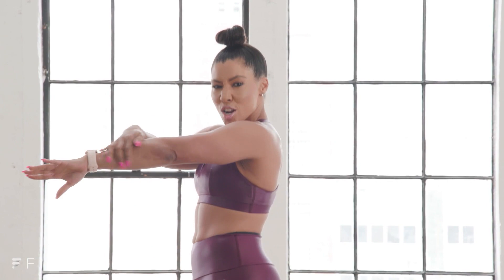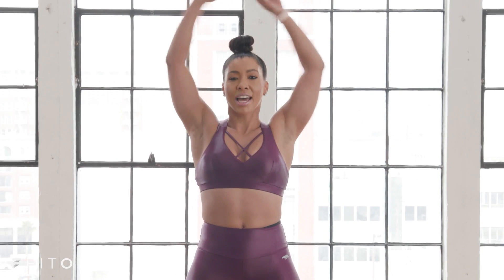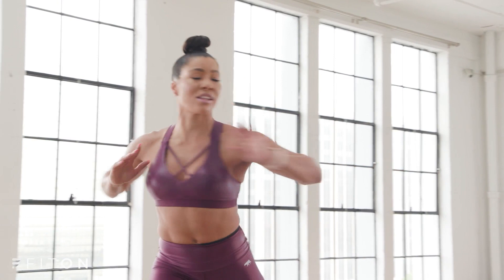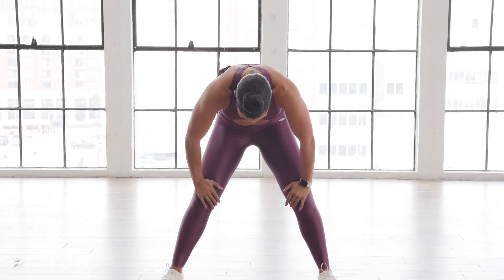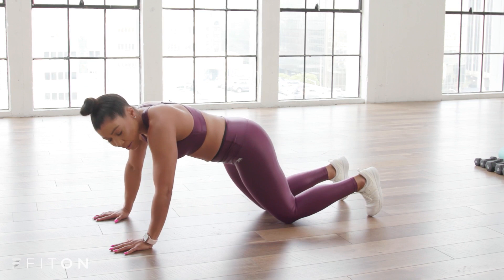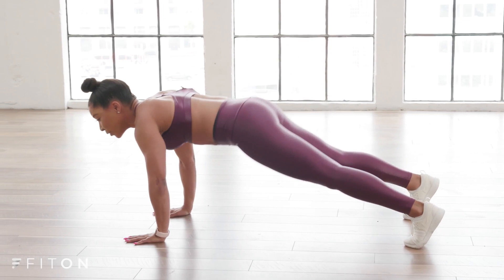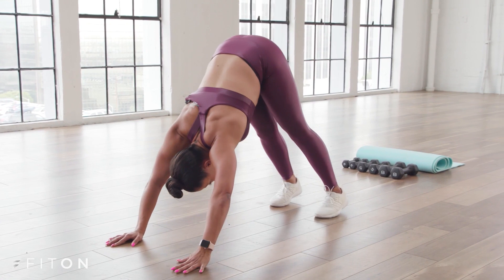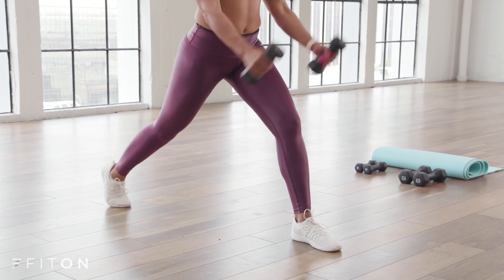Arms, Abs and Legs Workout with Jeanette Jenkins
Jeanette Jenkins getting into a sexy arms, abs, and legs workout! You'll need some light weights today. 3s, 5s, and/or 8s should do the trick! Don't forget your mat either!

Enjoy yourself during this exercise. If you're a beginner, listen to your body! Don't overdo it. You can modify whatever you need to, and take breaks when necessary. Don't worry. Over time, this will become less and less frequent.